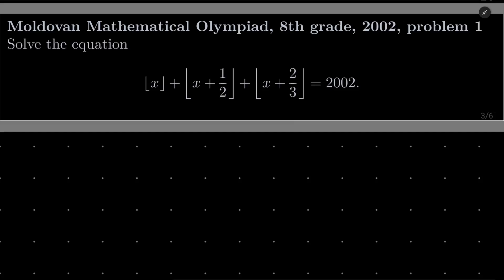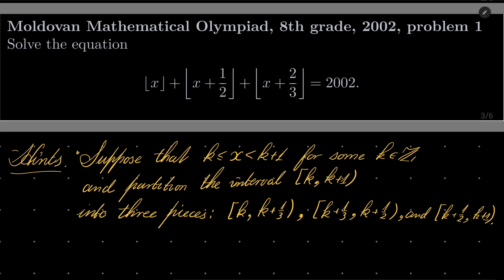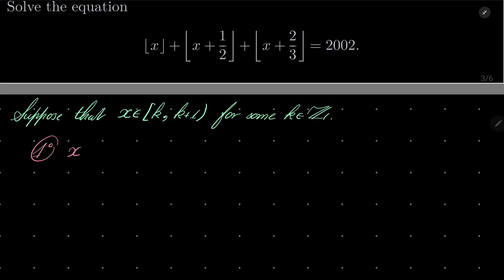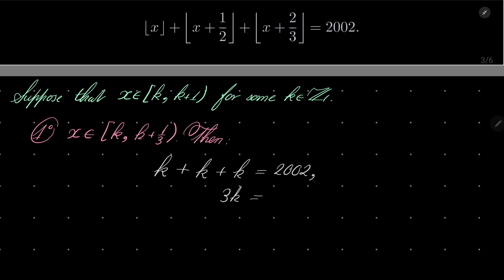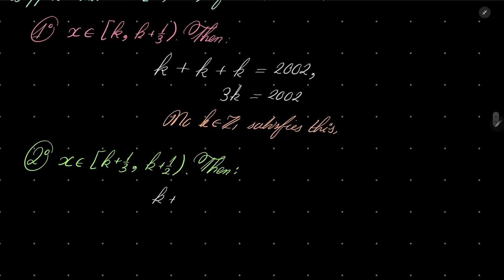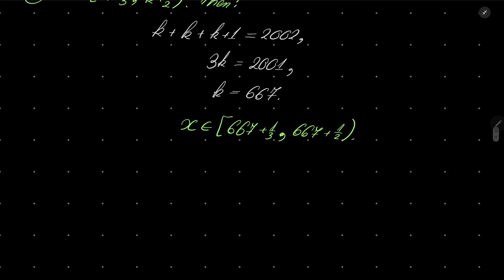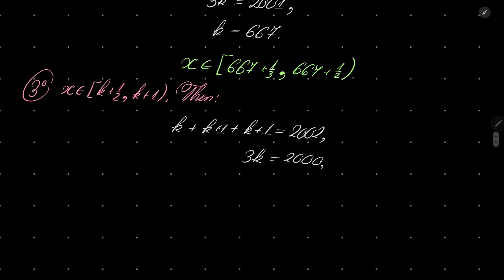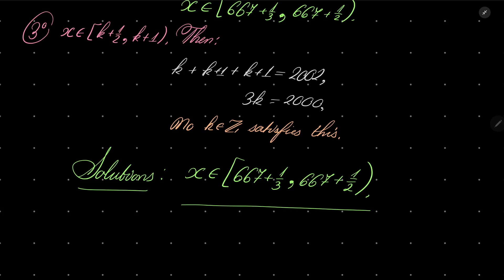Moldovan Mathematical Olympiad, 8th grade, 2002, problem 1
Solving an easy equation with floor function from the Moldovan Mathematical Olympiad, 2002, for 8th graders. We consider three cases which leads us quickly to the solution.